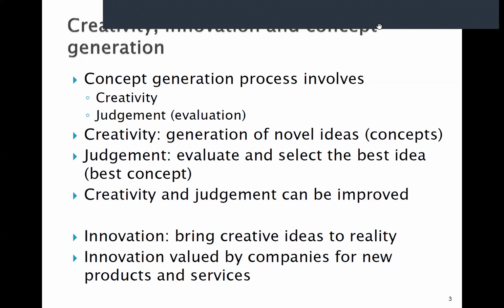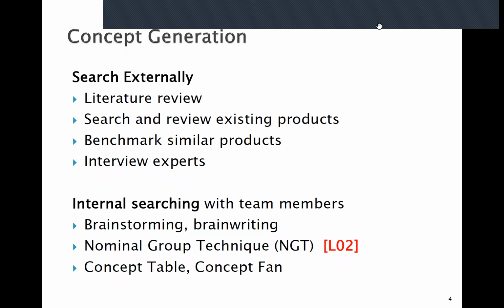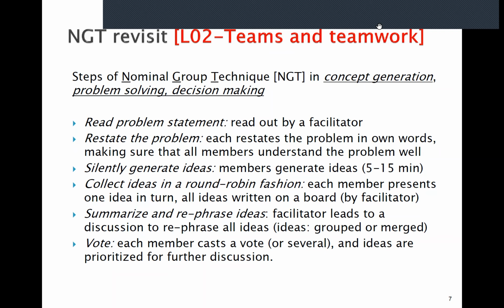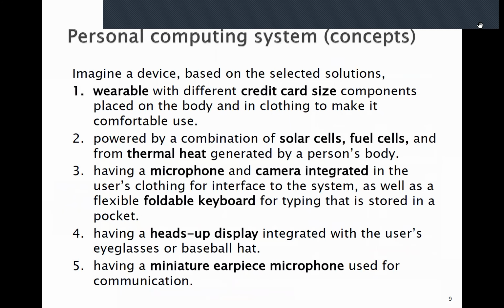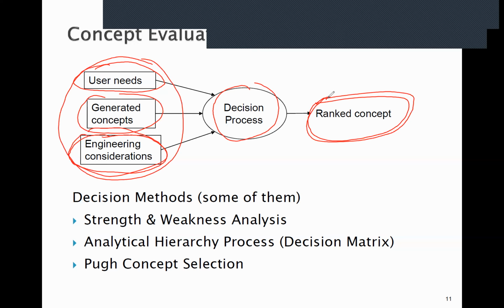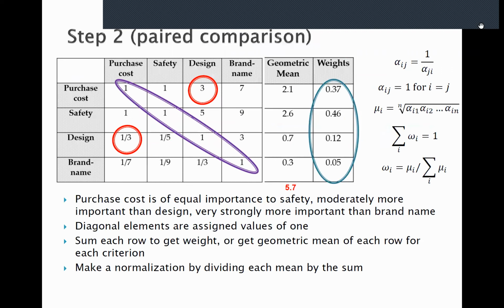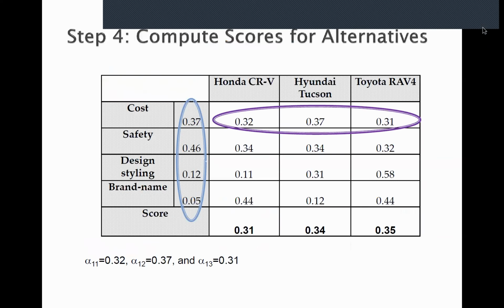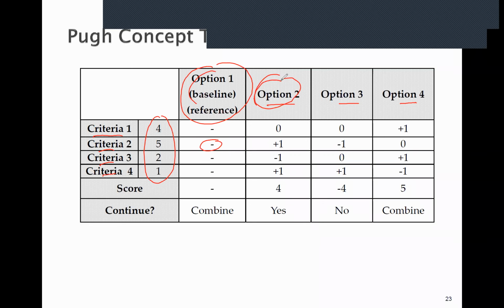L05 - Concept Generation and Evaluation (Design)